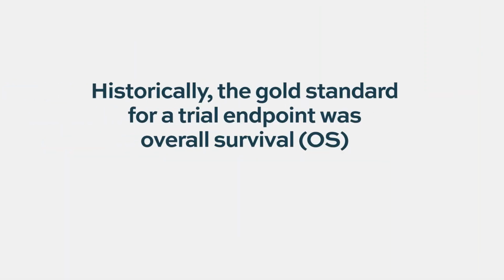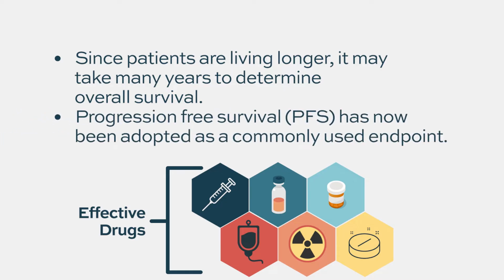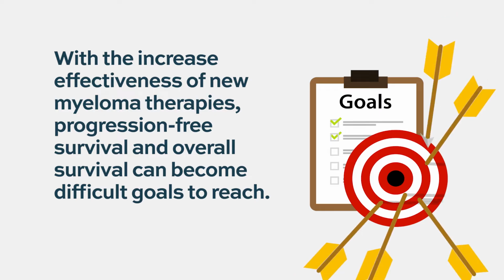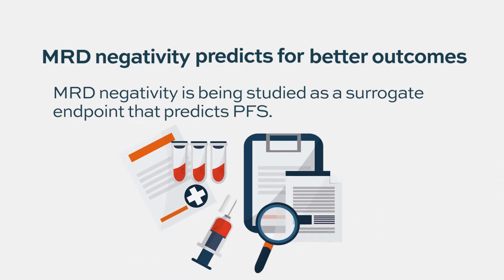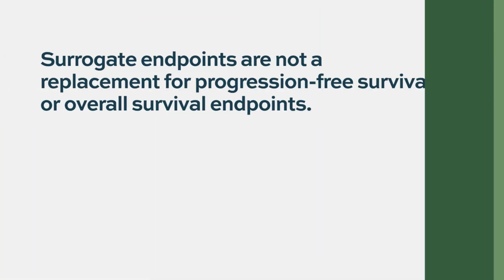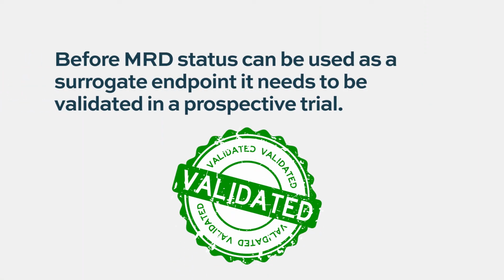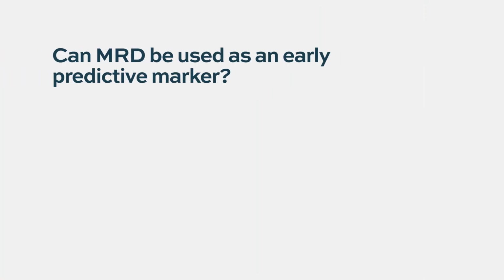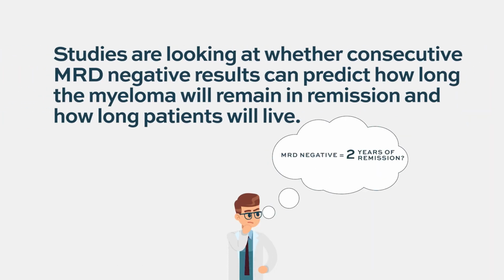What is a surrogate end point?